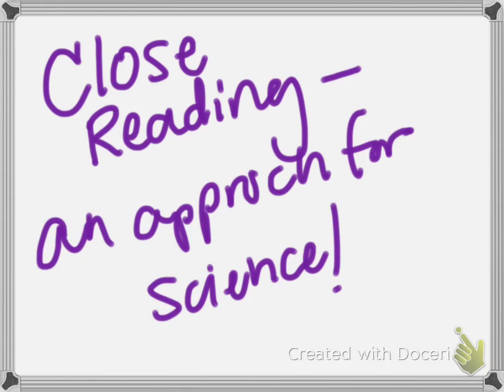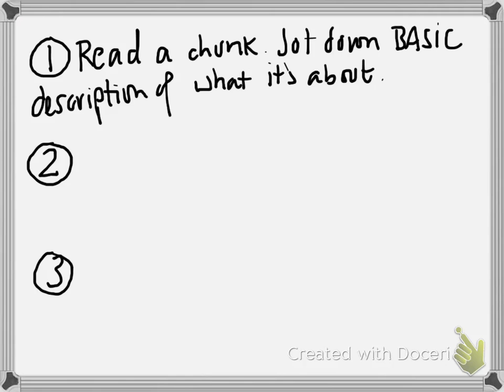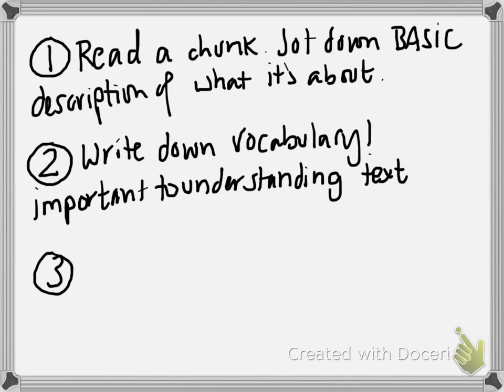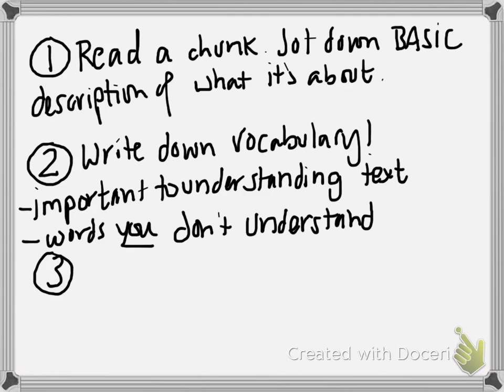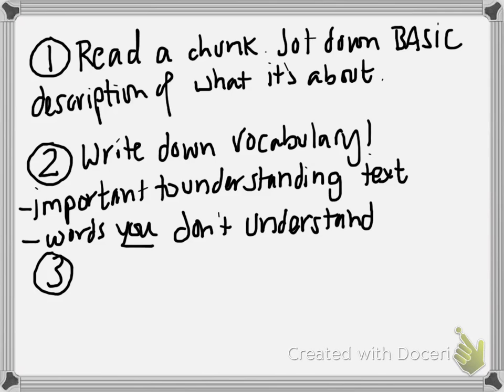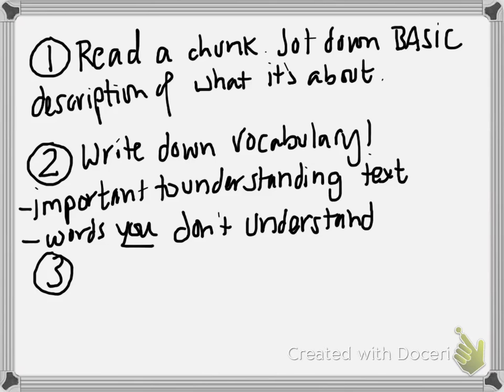close reading tutorial